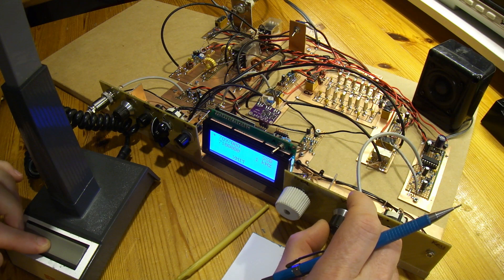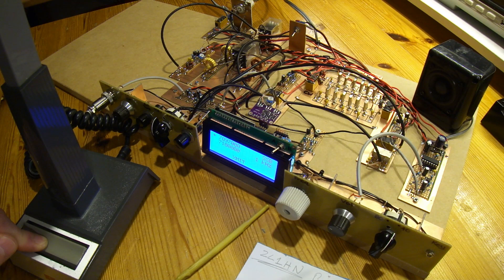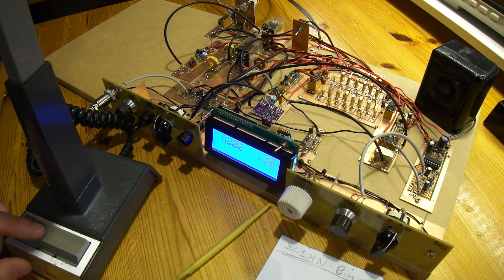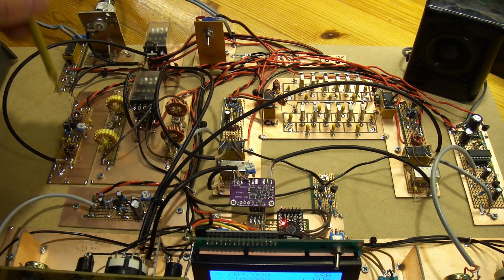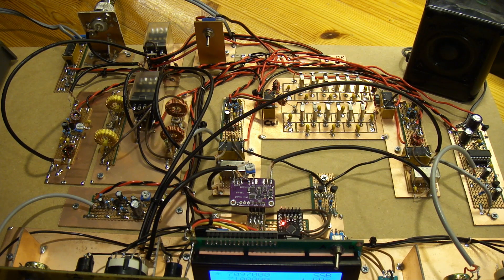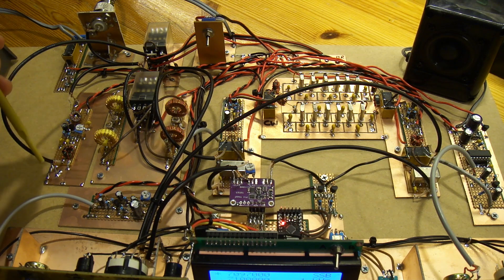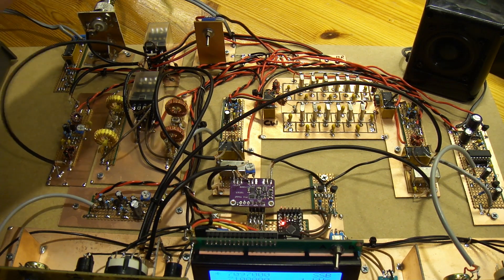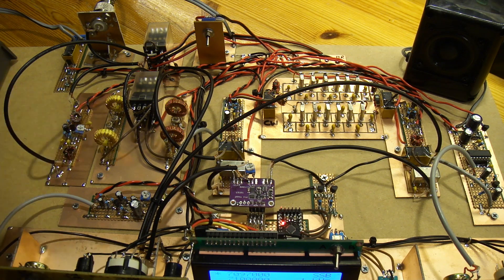Homebrew 80m/40m SSB/CW Rig - Part 8: First On-Air Contact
Brief video looking at the first on-air contact with Brian ZL1HN (thanks Brian). The video finishes by looking at progress to date and lessons learned from the build.